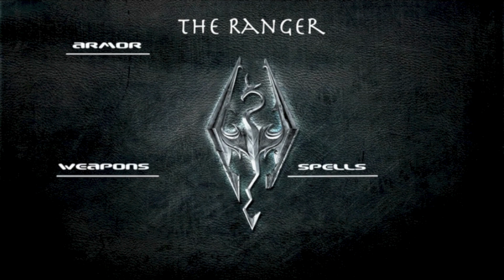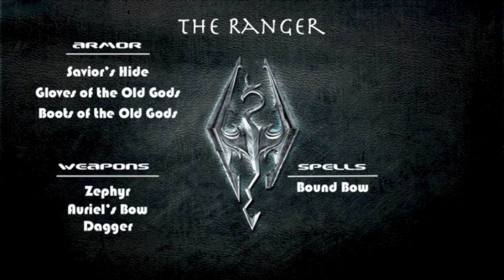Skyrim Character Builds: The Ranger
Hi there! Let's take a look at a different approach to archery. Enjoy

Hope you like the new intro.